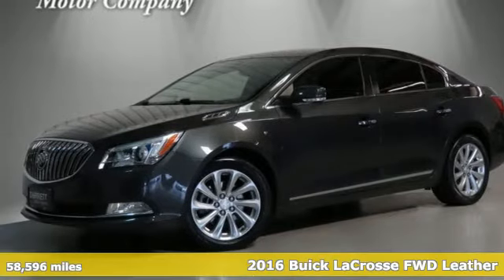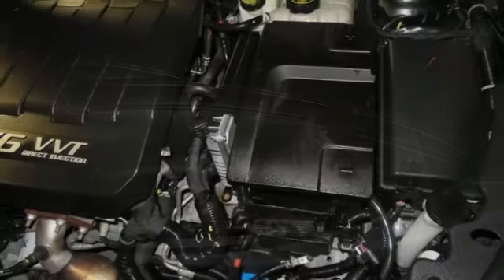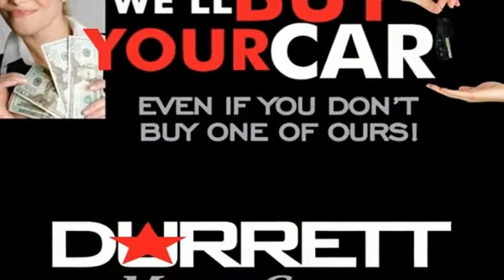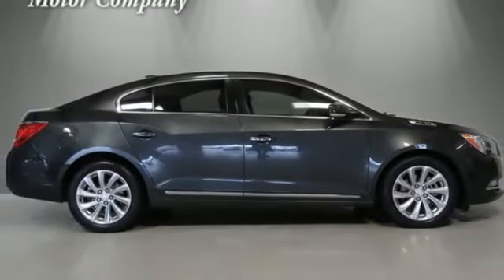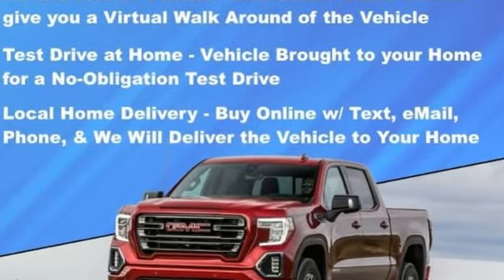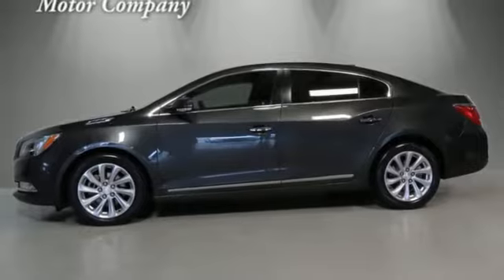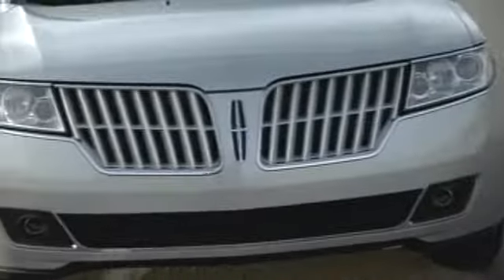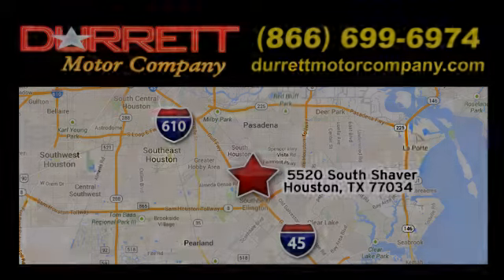2016 Buick LaCrosse Houston TX Pasadena, TX #24065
Year: 2016
Make: Buick
Model: LaCrosse
Trim: 4 Door Car
Engine: 3.6l sidi dohc v6 vvt
Transmission: Automatic
Color: Graphite Gray Metallic
Interior: Ebony
Mileage: 58596
Stock #: 24065
VIN: 1G4GB5G33GF243522
2016 BUICK LACROSSE PREMIUM, NAVIGATION, LEATHER SEATS, LOW MILES, BACK UP CAMERA, 18 FACTORY POLISHED ALLOY RIMS, BOSE PREMIUM SOUND SYSTEM WITH COLOR TOUCH SCREEN AND SATELLITE RADIO, PUSH BUTTON START, POWER WINDOWS, LOCKS AND DUAL POWER SEATS, REMOTE START, MEMORY AND HEATED SEATS, ONSTAR, REAR PARKING ASSIST, SMART DEVICE INTEGRATION, 1-OWNER, NO ACCIDENTS, 9 SERVICE RECORDS AND IT COMES WITH A PERFECT CARFAX. GRAPHITE GRAY METALLIC OVER EBONY PREMIUM LEATHER INTERIOR. COME BY AND TAKE A LOOK AT A NICE ONE! WE ALSO HAVE ALL TYPES OF FINANCING AVAILABLE, WITH VERY COMPETITIVE RATES.

Address:
5520 South Shaver